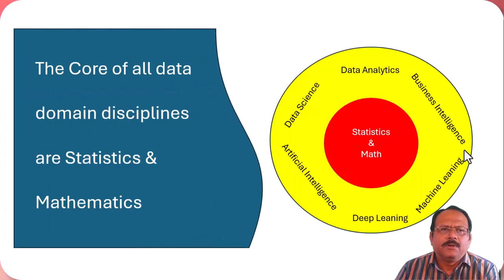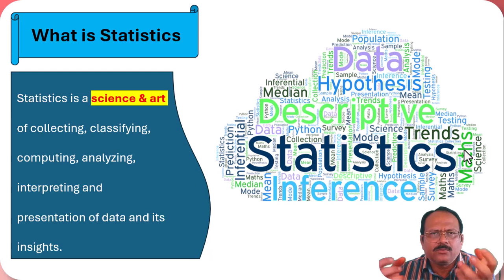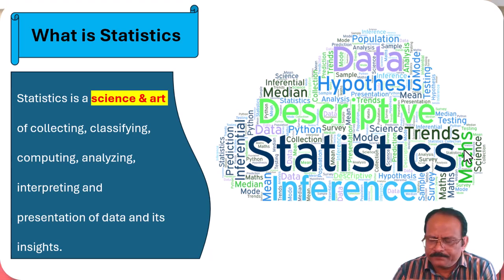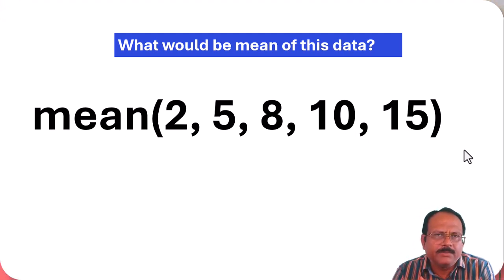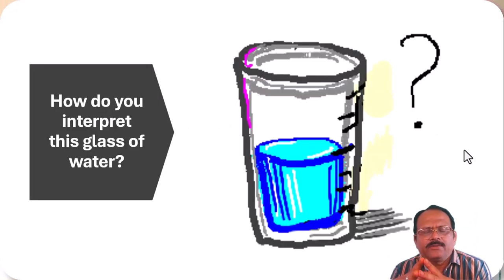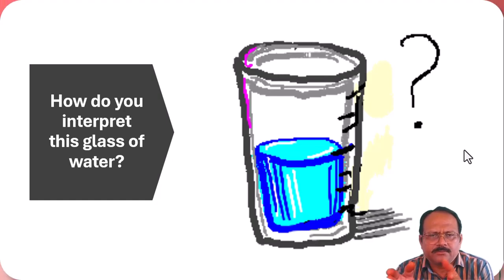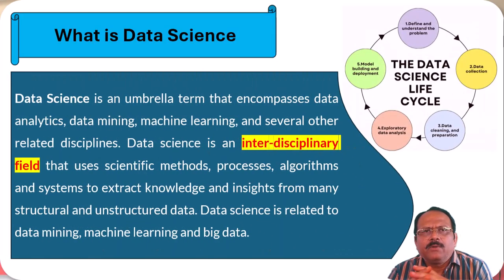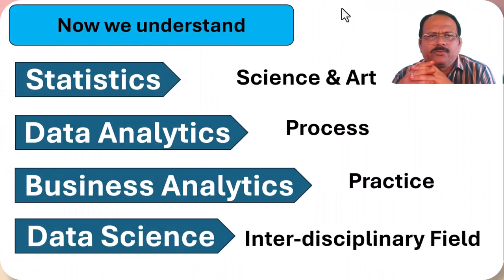Overview of Data Science Program [English]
This video explains the Data Science Process, Define Statistics, Data Analytics, Business Analytics and Data Science. It also explains the Data/Business Analytics Flow. It also provide the information about Capacity Building Program.